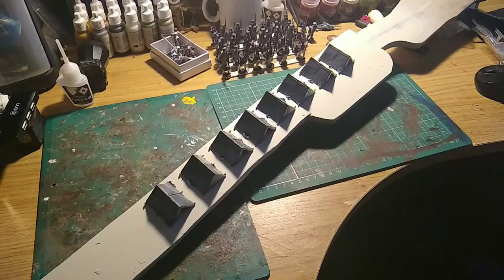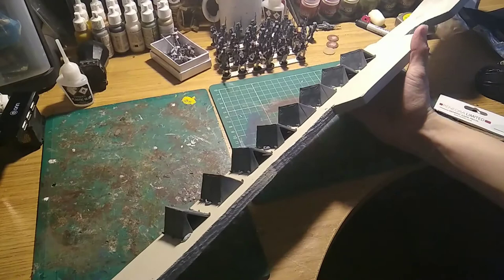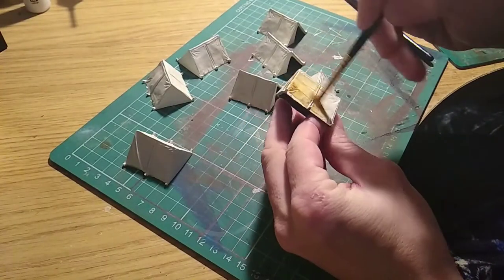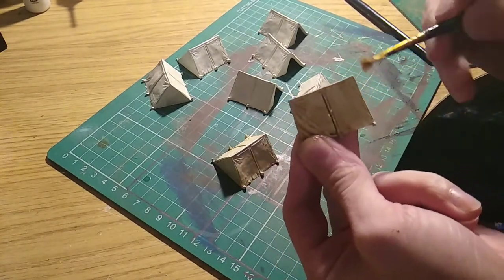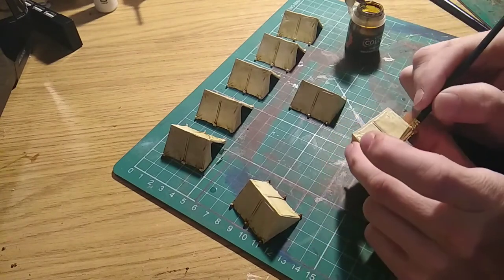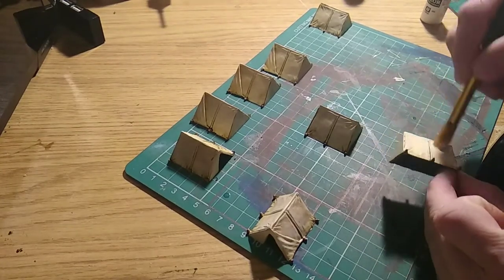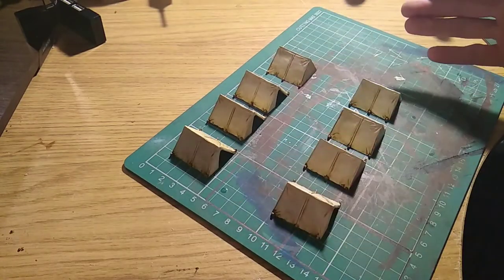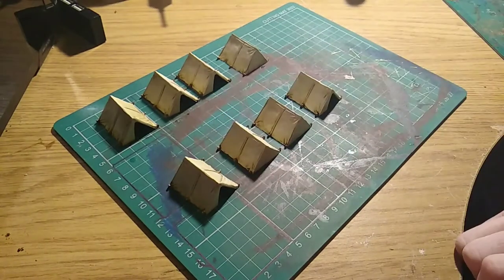Painting Renedra plastic tent's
Ordered a couple of packs of Renedra plastic tent's. and having a go at now my first ever painting video hope you all enjoy it it's a good bit of fun to do tested my limits with technology as well as my painting ☺️😉
if you have enjoin the videos and would like support us